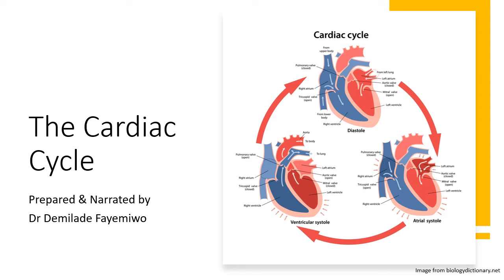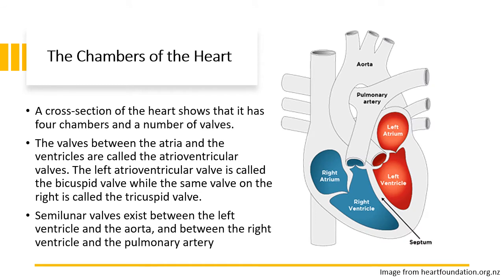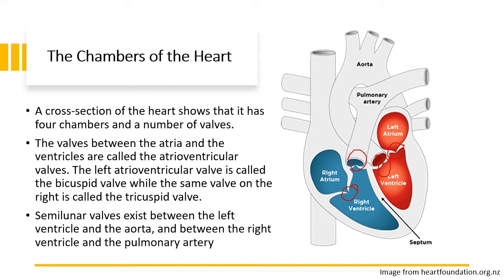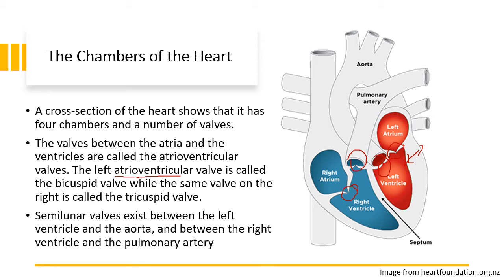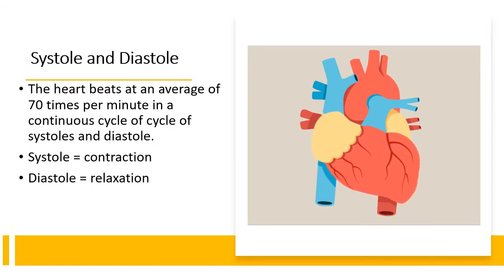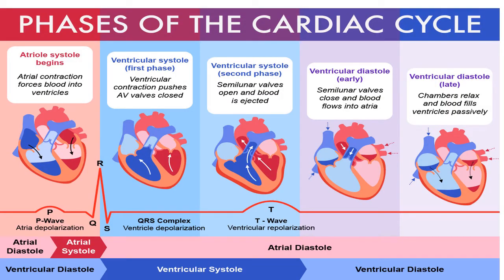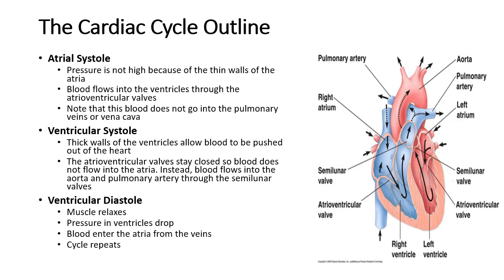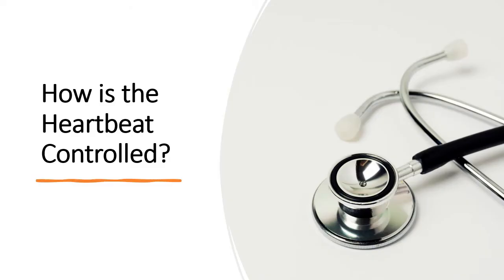Chapter 8.3: The Cardiac Cycle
The heart plays an important role in the transport of blood as it allows the flow of oxygenated and deoxygenated blood through it. In this video, I explain the cardiac cycle and how the heartbeat is controlled. I highlight the importance of the sinoatrial node (also known as the pacemaker) and the different valves within the heart that ensure blood flows into the right compartments and vessels.